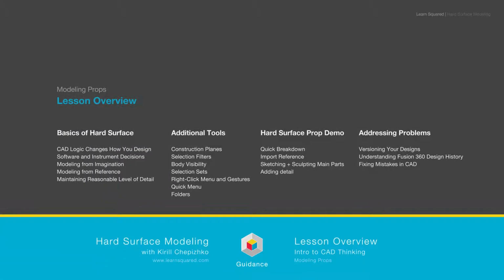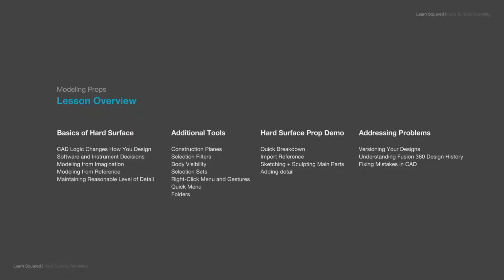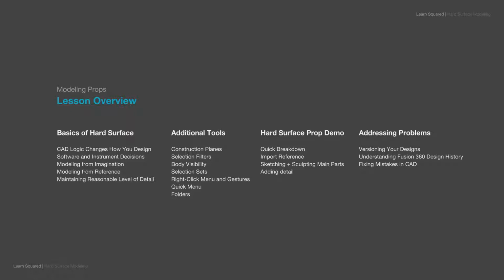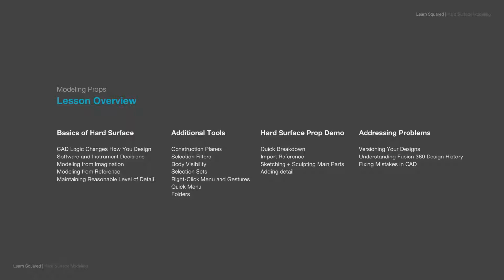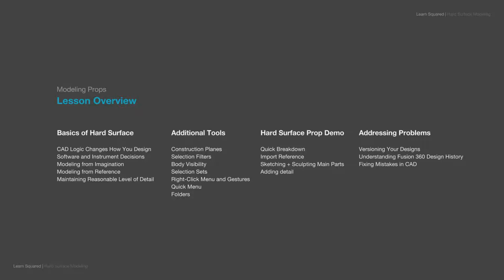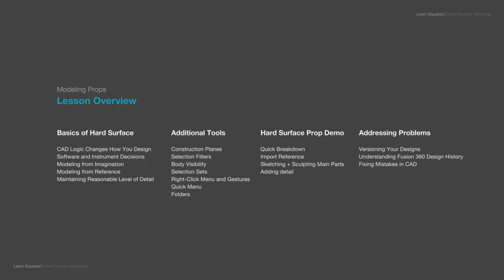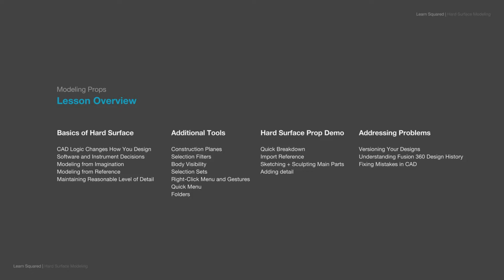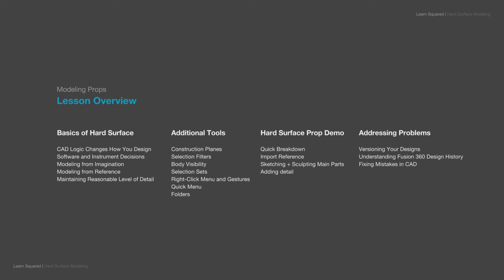Fusion 360游戏武器建模设计实例训练视频教程 10 01 Lesson OverviewAv29068103,P10